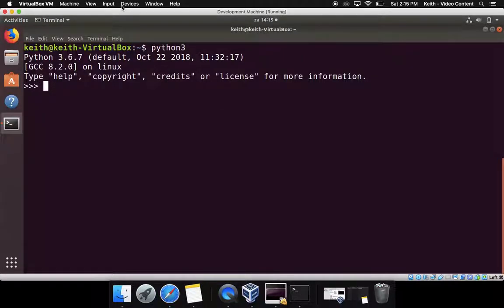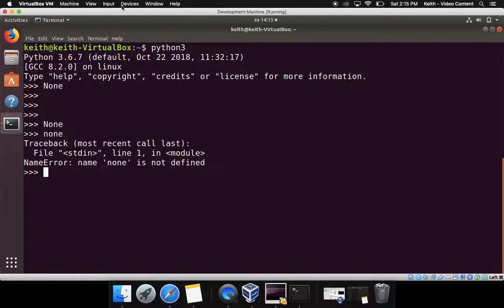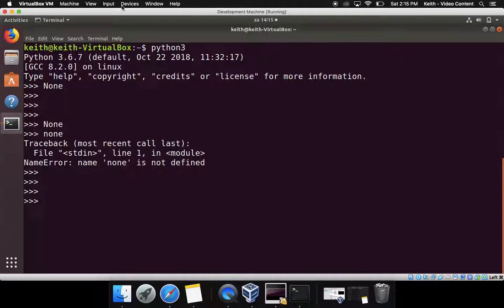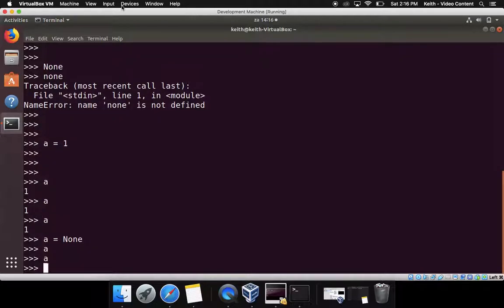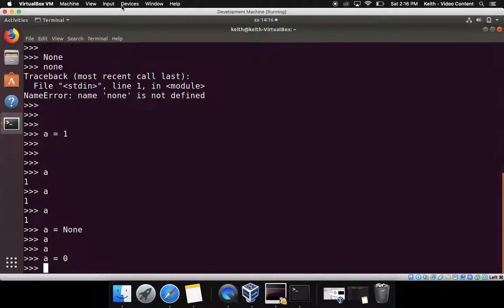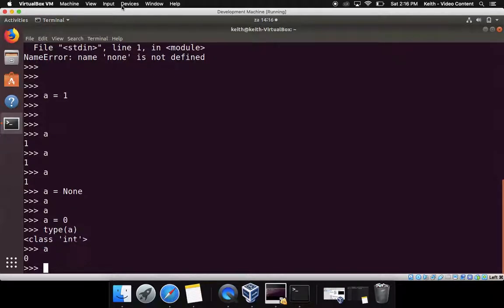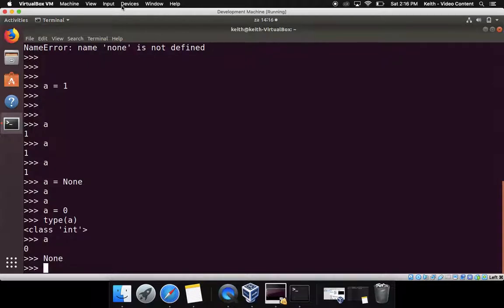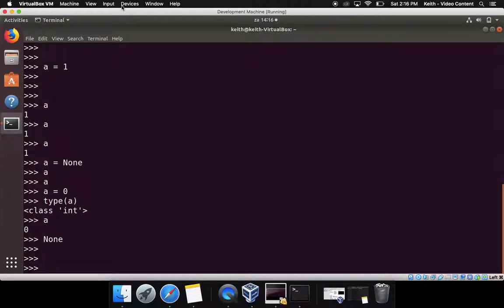Automation with Python - The None Data Type (8)